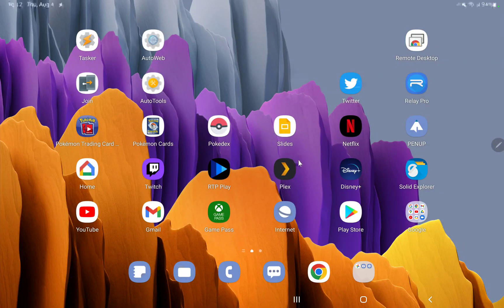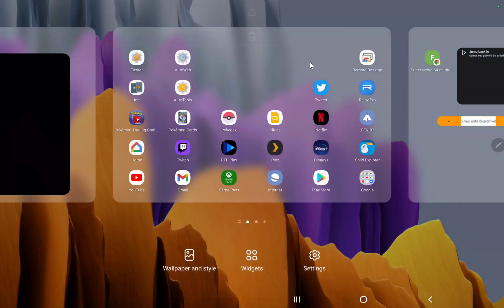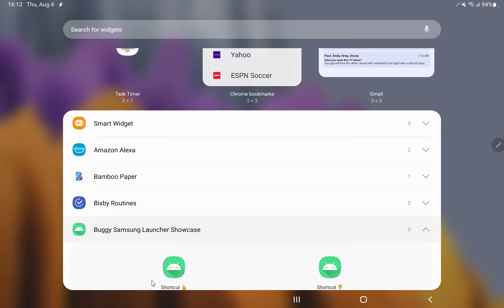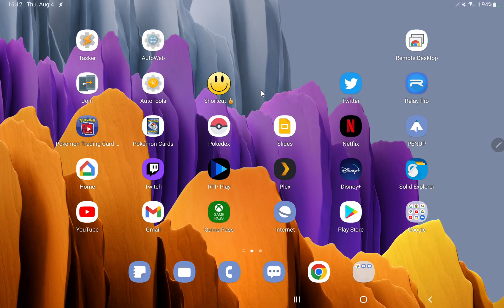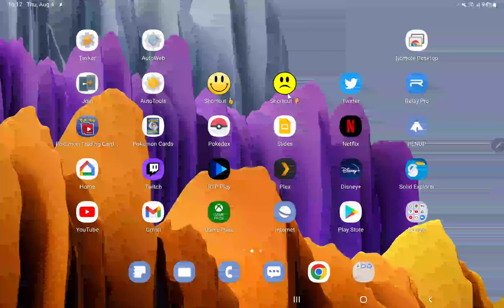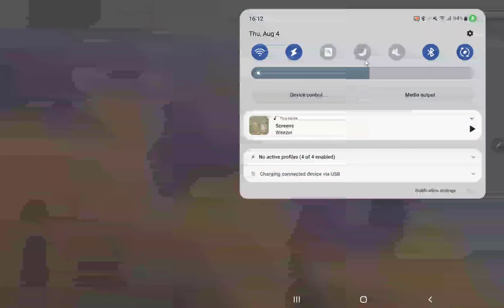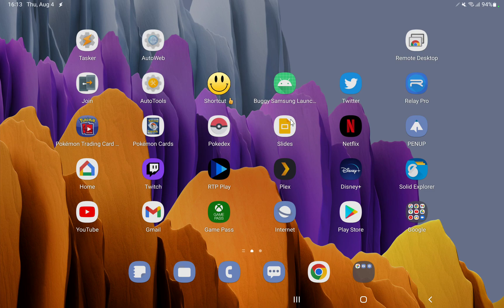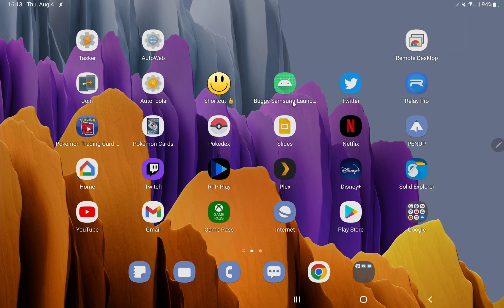Tasker - Working Around Samsung's Buggy Launcher